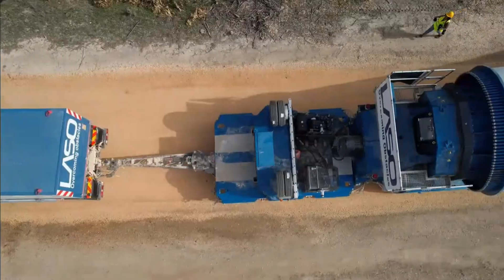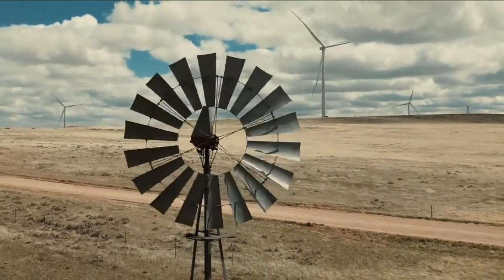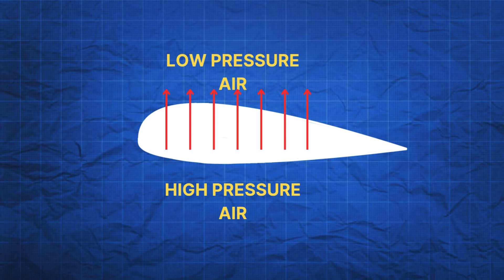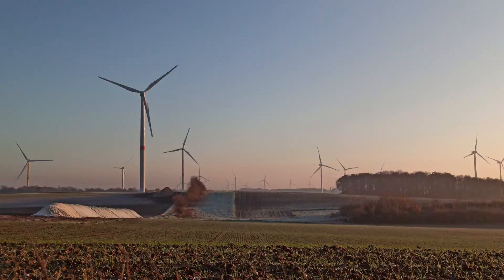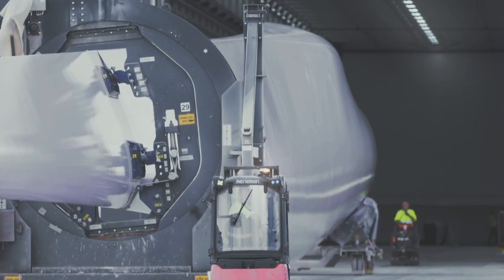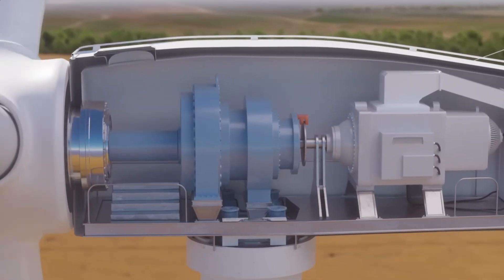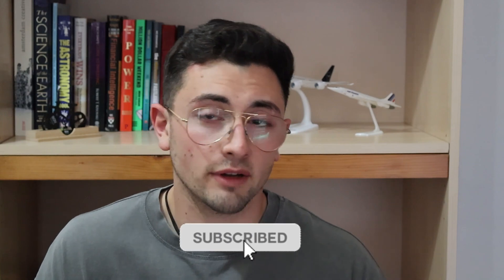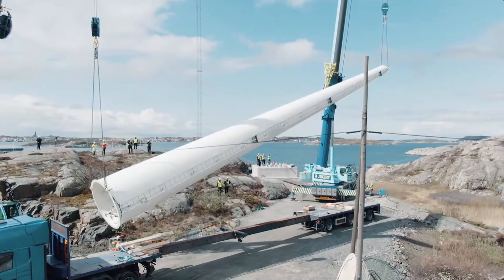The INSANE Engineering of WIND TURBINES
Chapters:
0:00 Intro
0:37 Wind Energy - Explanation
2:52 Why So Big ?
4:09 Waste of Wind Energy
4:42 Gearbox Issues
7:13 Wooden Towers
7:58 Outro

Footage credits:
-     Pexels

Audio:
-     Drake Style - Life Is Good - Burning Man
-     Suspense Pulse Trailer - Mosquito